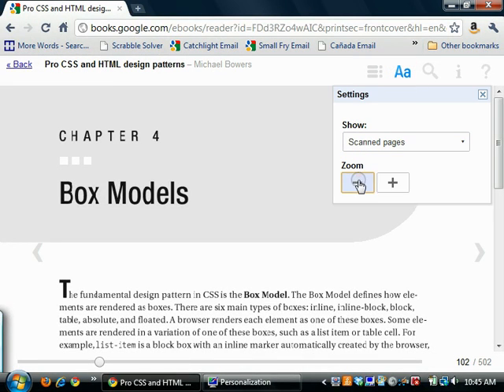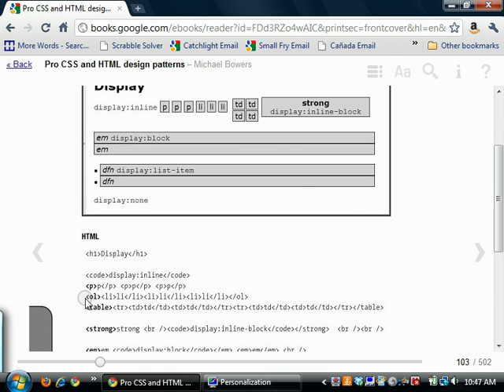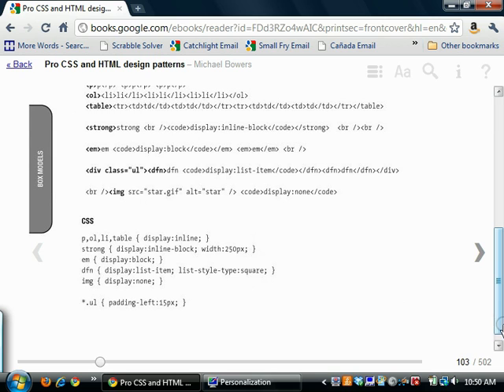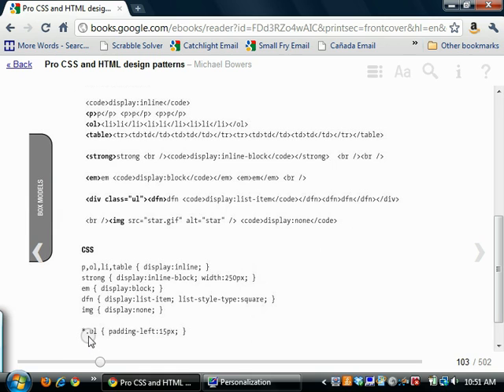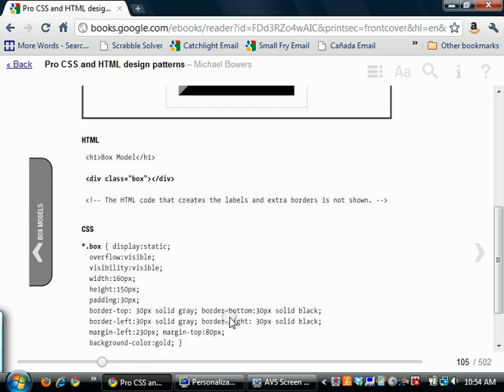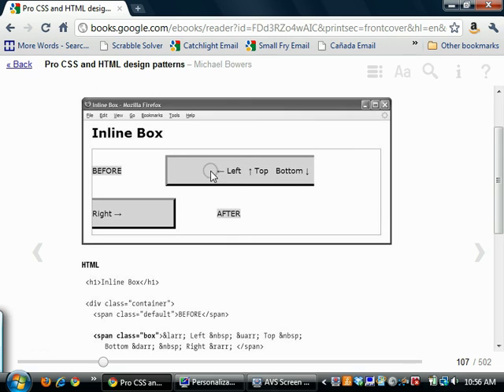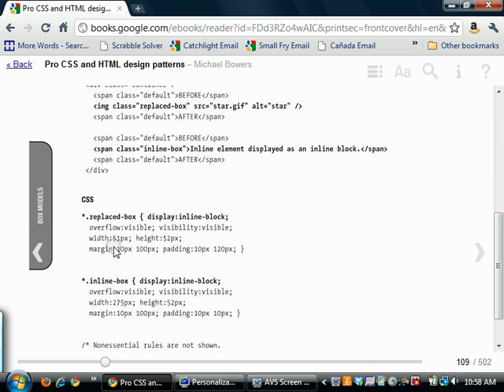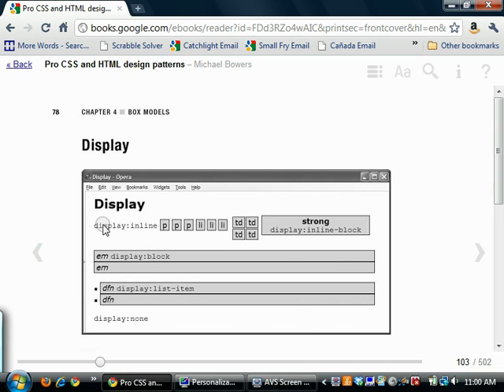Quick HTML/CSS Tutorials: CSS Box Model 4